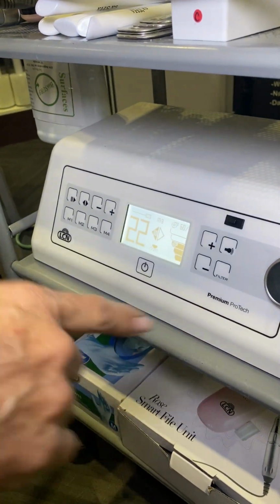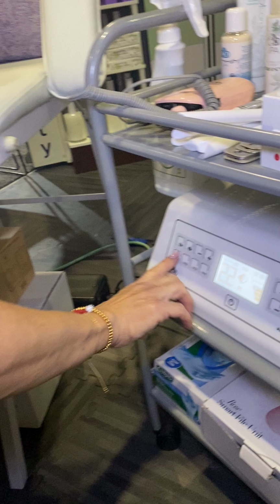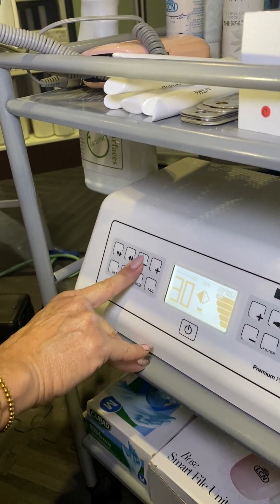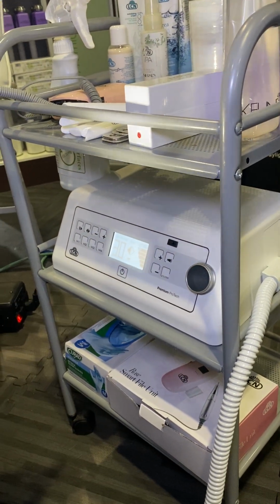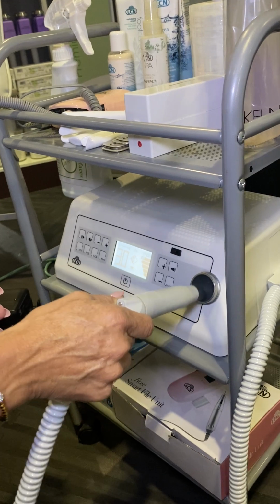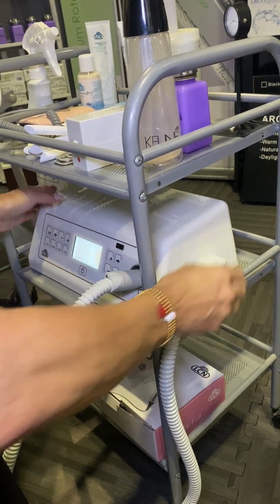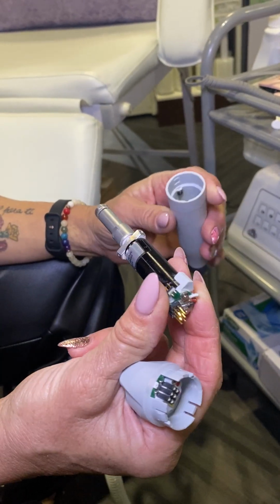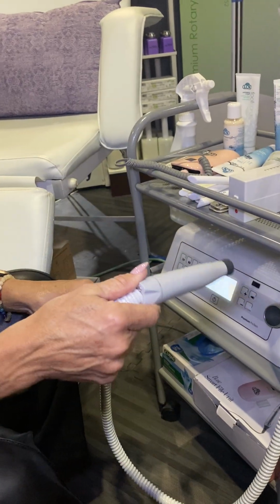Protech demo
How to use and maintain the Premium protech file by LCN
2 year warranty on unit (not hand piece)
Light in handle
Suction in handle